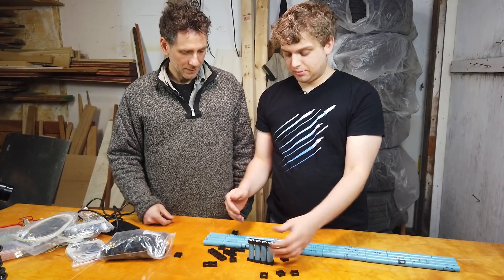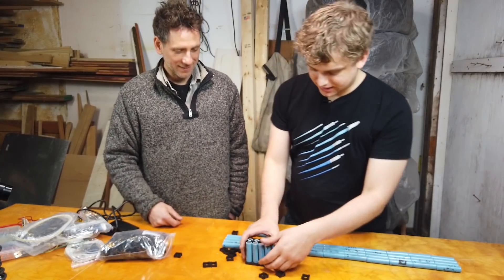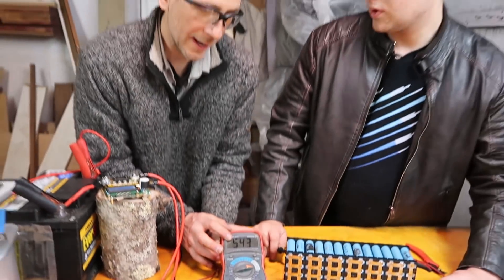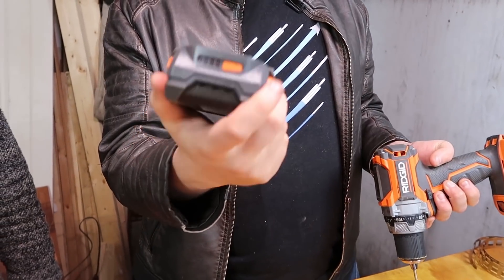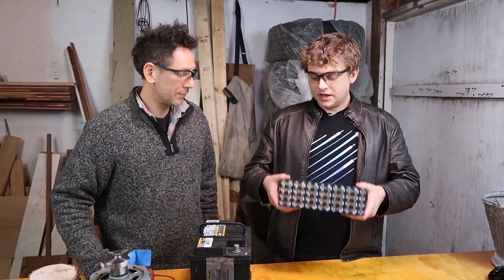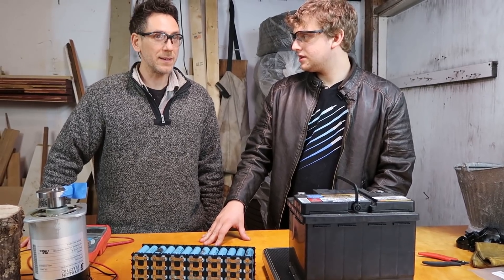Electric Conversion Workshop: Lawnmower Project - Episode 6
Welcome to our Electric Conversion Workshop! On today's episode Jesse and Mr. G Convert a lawnmower to electric!

Follow Mr. G!